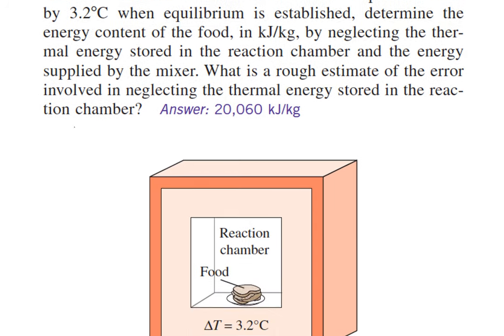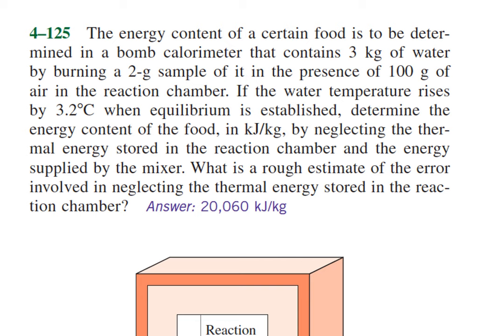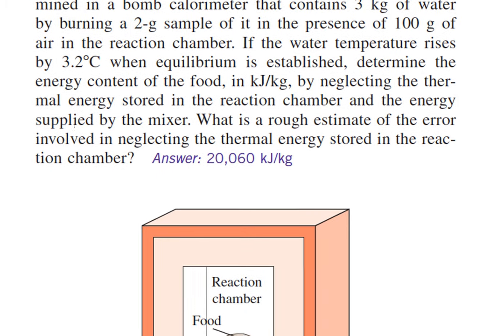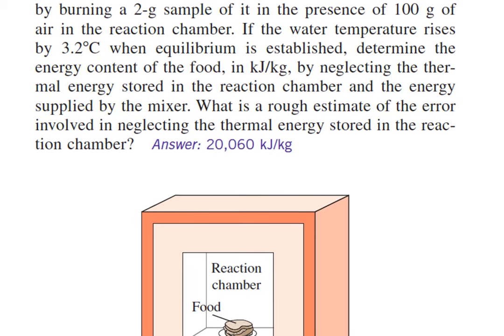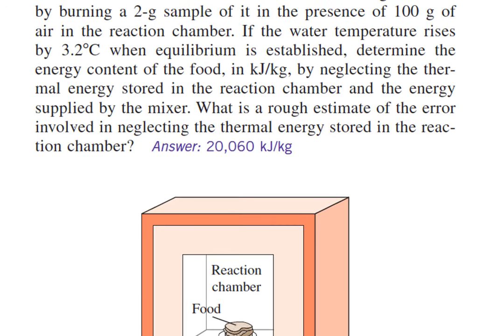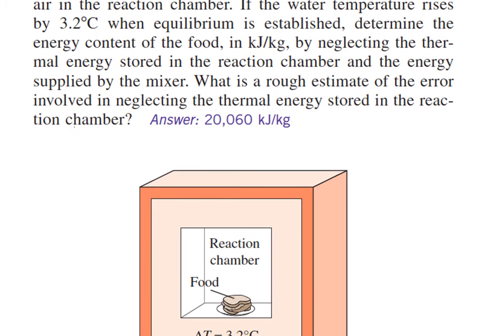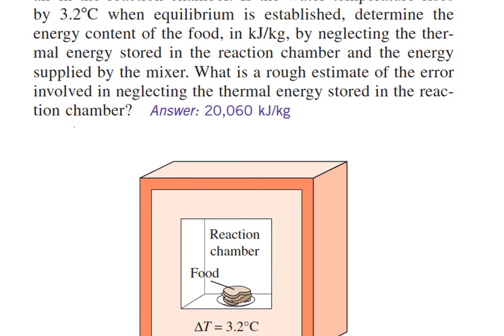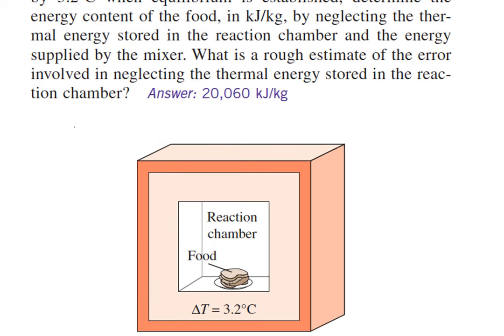Thermodynamics: Calculate Energy Content of Food from Calorimeter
This video goes over the solution for the following problem:

The energy content of a certain food is to be determined in a bomb calorimeter that contains 3-kg of water by burning a 2-g sample of it in the presence of 100-g of air in the reaction chamber.  If the water temperature rises by 3.2 C when equilibrium is established, determine the energy content of the food, in kJ/kg, by neglecting the thermal energy stored in the reaction chamber and the energy supplied by the mixer.  What is a rough estimate of the error involved in neglecting the thermal energy stored in the reaction chamber?

(from Thermodynamics: An Engineering Approach 8th ed, 4-125)